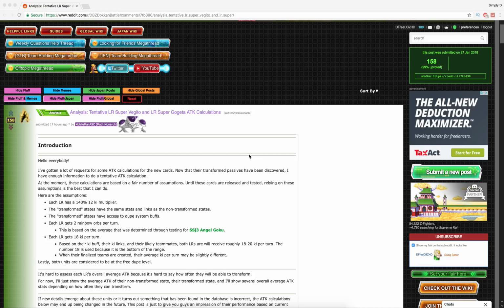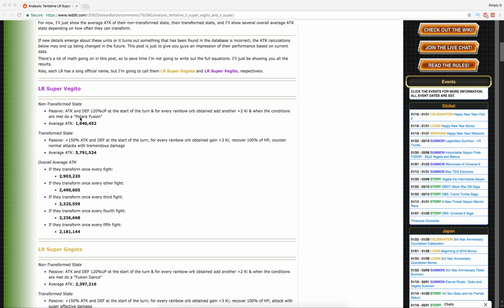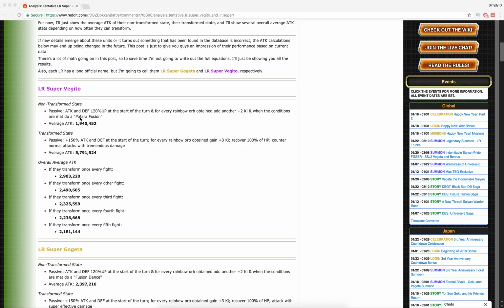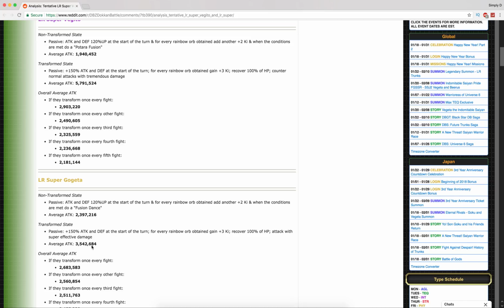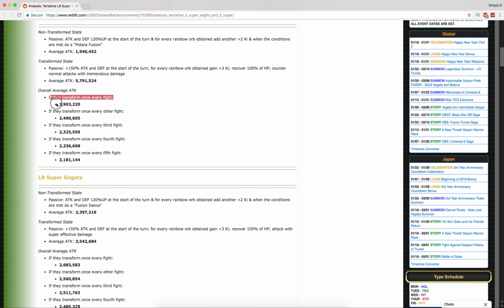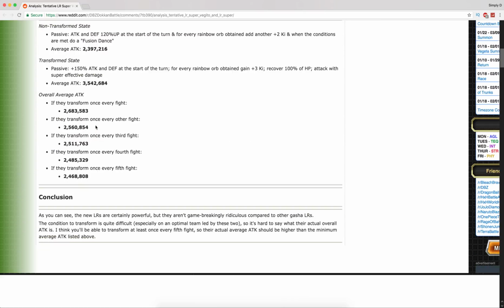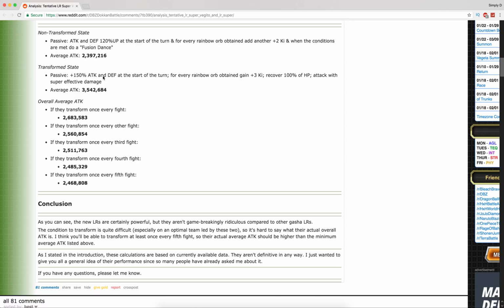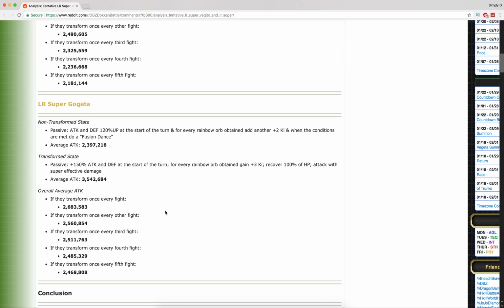CRAZY LR SUPER GOGETA & SUPER VEGITO PASSIVE & DAMAGE CALCULATIONS! Dragon Ball Z Dokkan Battle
D-Free | CRAZY LR SUPER GOGETA & SUPER VEGITO PASSIVE & DAMAGE CALCULATIONS! Dragon Ball Z Dokkan Battle